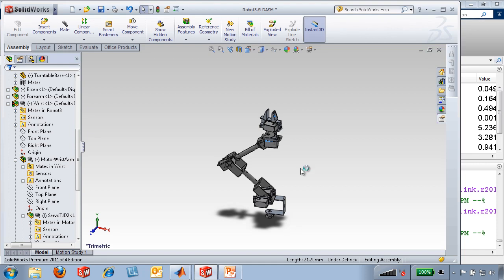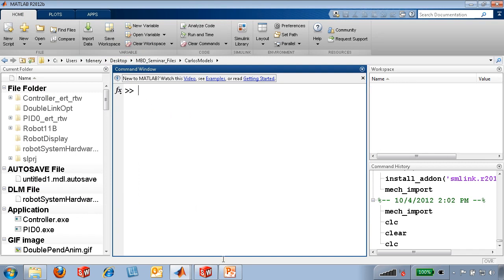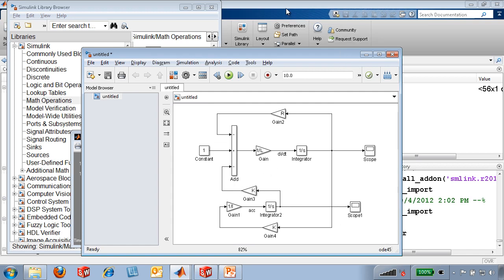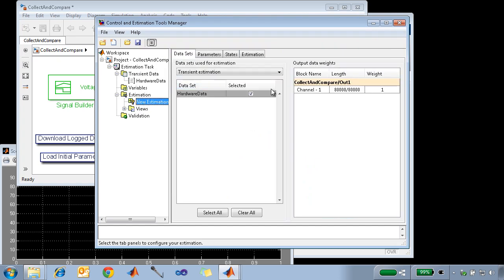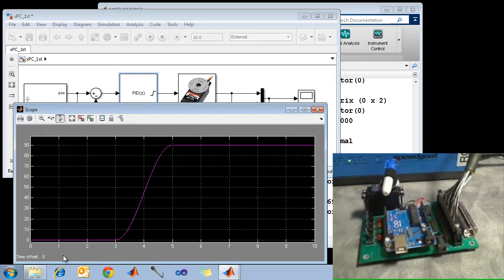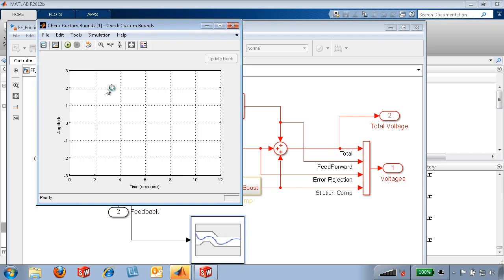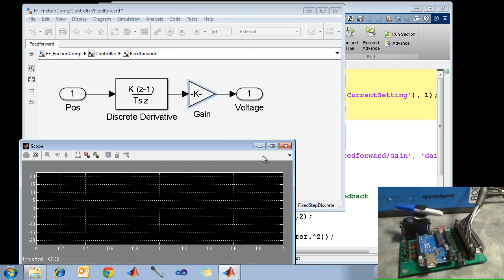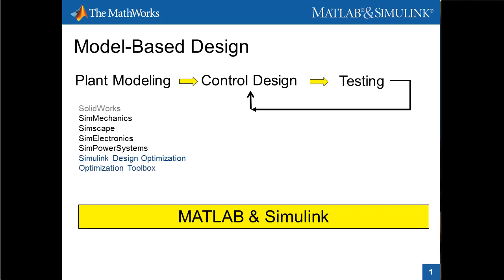Model-Based Design of Control Systems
In this webinar, you’ll learn how MATLAB & Simulink are utilized in the development of an embedded control system including implementation and testing on hardware. Our demonstration will emphasize how to design, simulate and test a complex system that incorporates multiple domains such as mechanical, electrical and hydraulic – that are typically isolated across different software platforms and thus not simulated in a common framework.

Starting from underlying physical principles, we will build models that can expand and accelerate the development  process through the use of simulation. You will see how you can simulate the controller and the plant together, optimize the control system, and generate code for HIL testing—all before building a prototype.  We will demonstrate the integration of simulated and real components to enable Hardware-in-the-Loop (HIL) testing in support of early Verification and Validation (V&V) against top-level requirements.

You will learn how to:
• Build models of mechanical, electrical and control software components
• Employ models to optimize component designs against system requirements
• Employ models to support the production and testing of integrated systems.

About the Presenters:
Terry Denery is an expert in Modeling. He runs hundreds, if not thousands, of simulations to pursue the best design of electrical, mechanical, and control systems.

Sam Mirsky’s forte is working with the hardware; these two skill sets complement each other perfectly.  Using MathWorks tools Sam can rapidly prototype Terry’s best design, and prove whether it will really work or not. This could not be done without good modeling and rapid conversion of these models into real hardware systems.  Together, Terry and Sam will show how to do this in MATLAB & Simulink, the platform for Model-Based Design.